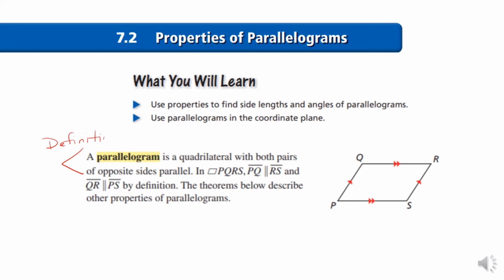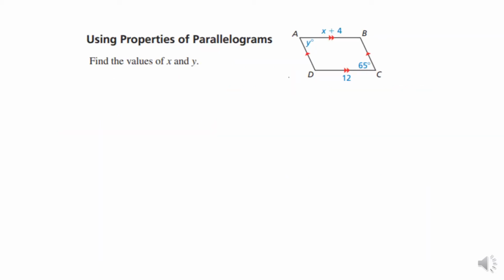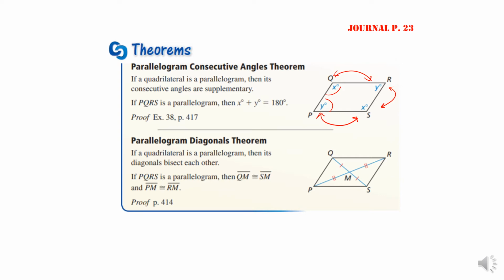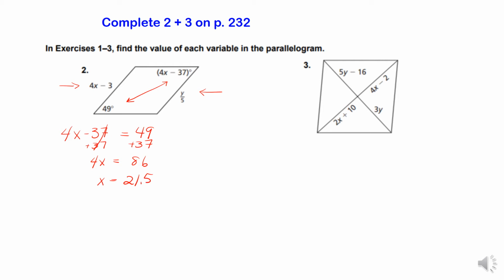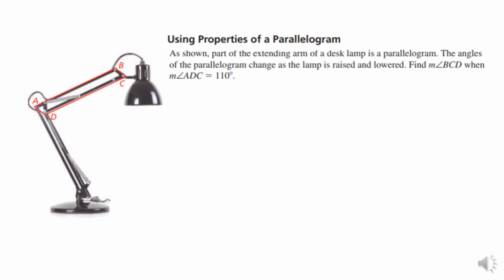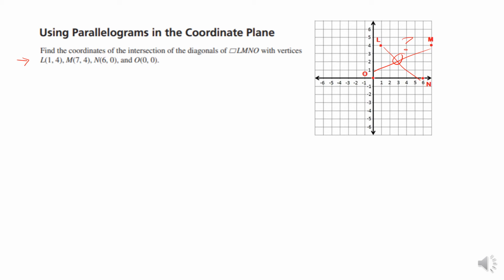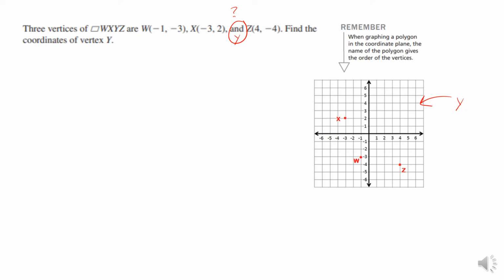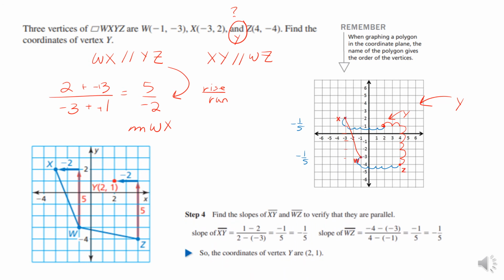7 2 Properties of Parallelograms